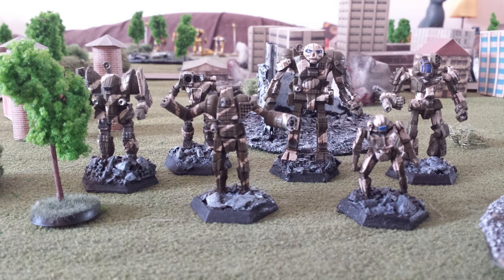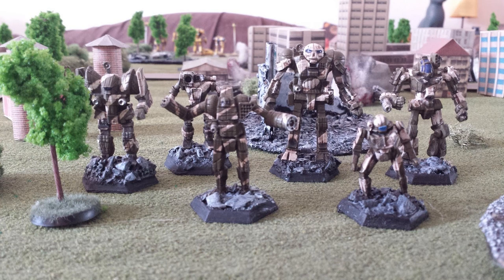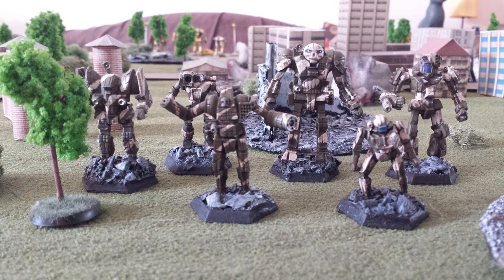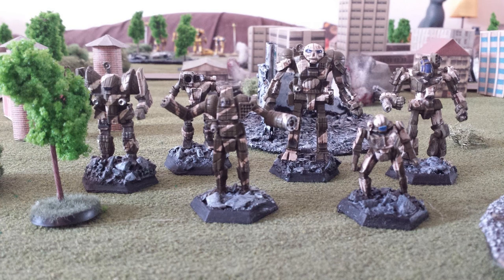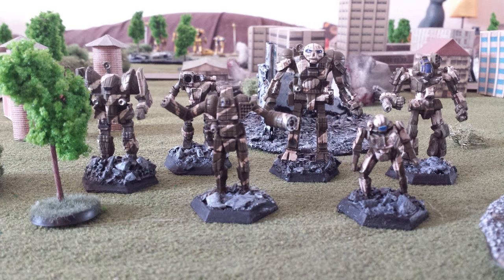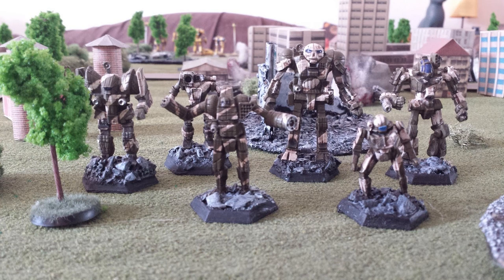Battletech: How To Use Assault Mechs